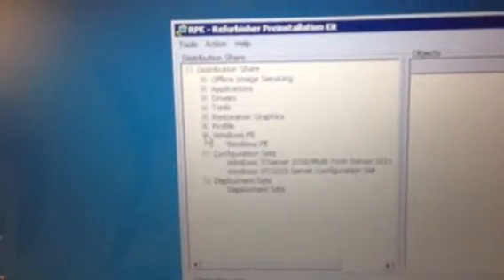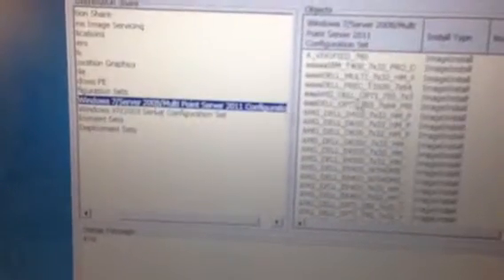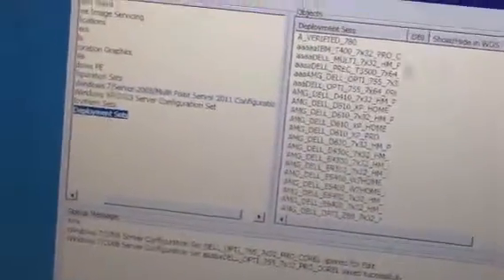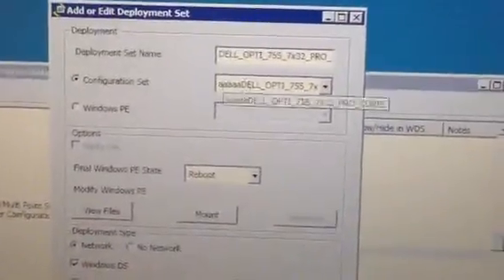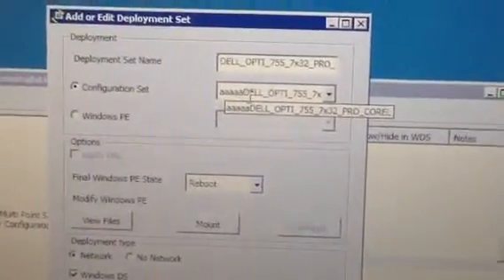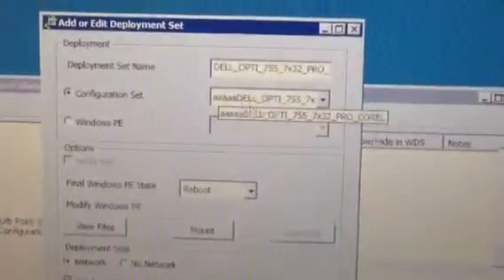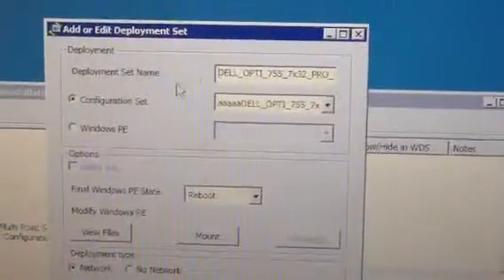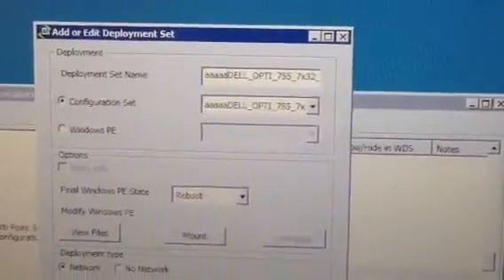Mar server order instruction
By dr david Mann